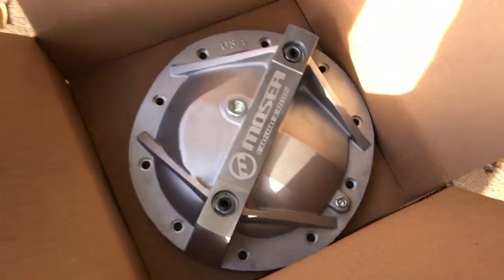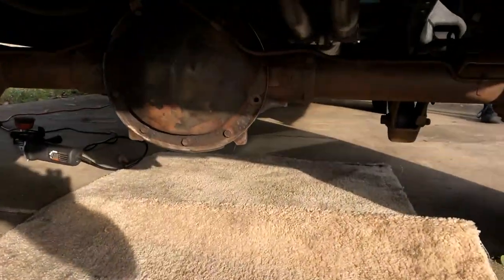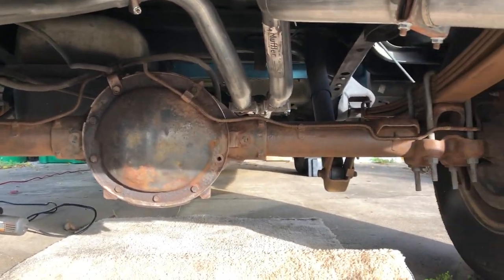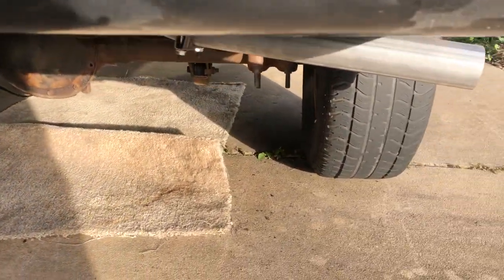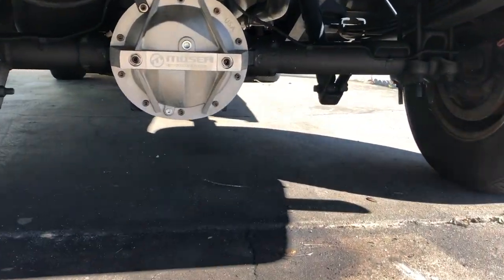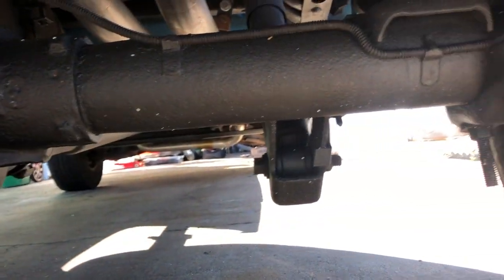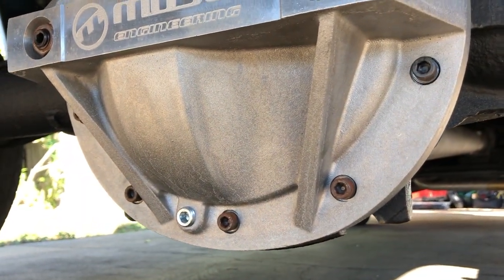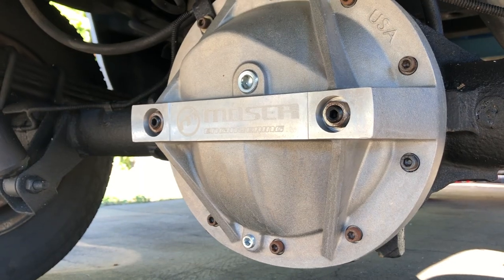The OBS Chevy Gets A New Moser Differential Cover/Girdle! (Budget OBS Chevy Series Episode 7)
Episode 7 of the Big Blue Beater 1994 OBS Chevy series is all about replacing my diff cover due to the seized up fill plug and a broken cover bolt. I ended up going with a Moser cover with a built in fill and drain plug. It also has some pretty nice bearing cap support bolts to add along with the look and convenience of the other features. Hope this info helps some people out!